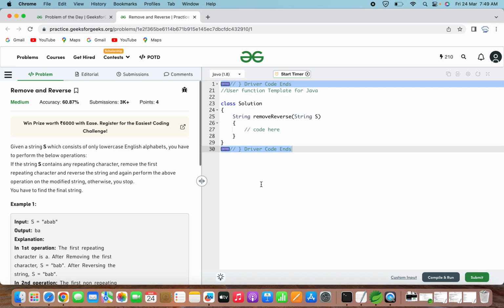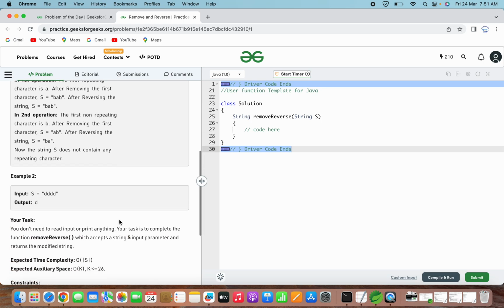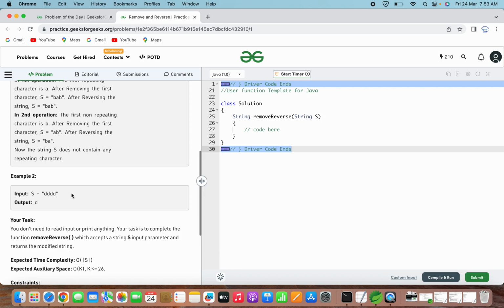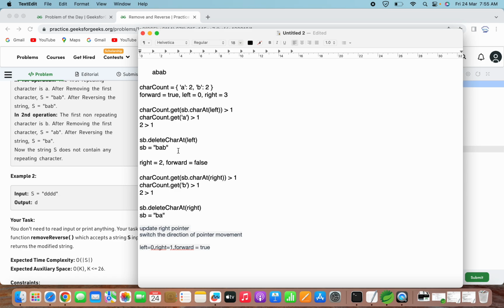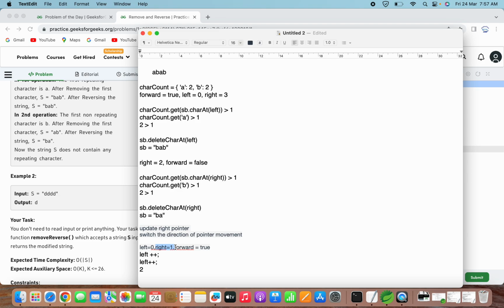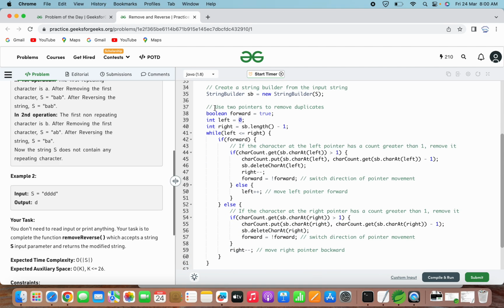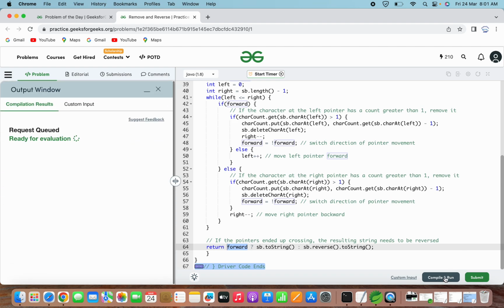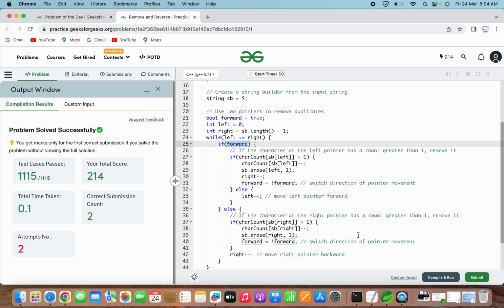Remove and Reverse | GFG | POTD 24th March 2023 | Two Pointers | Problem Of The Day | Java and C++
The video solves Problem Of The Day question " Remove and Reverse " asked on GeeksForGeeks on 24th March 2023 . This has been solved using he logic of removing duplicates from the input string using two pointers and a hashmap. The hashmap is used to keep track of the count of each character in the string, while the two pointers are used to remove duplicates.